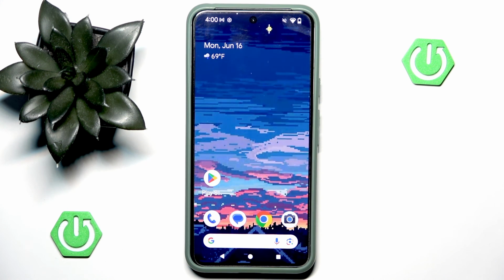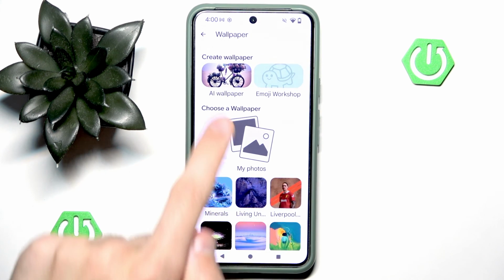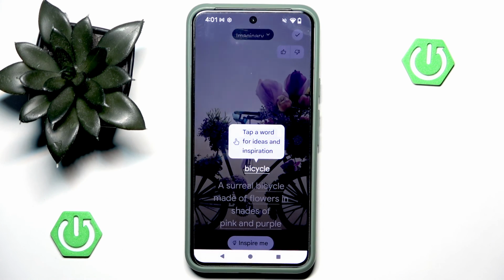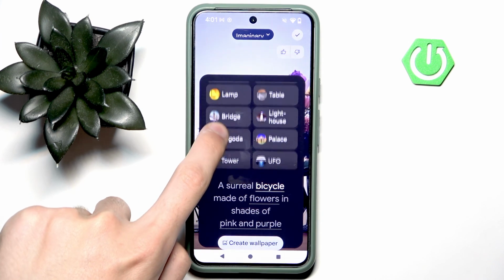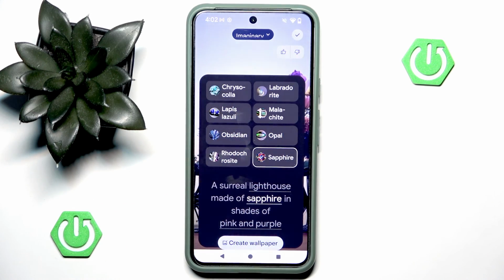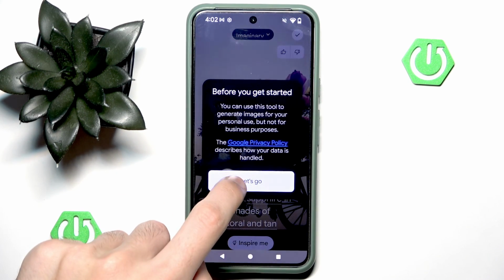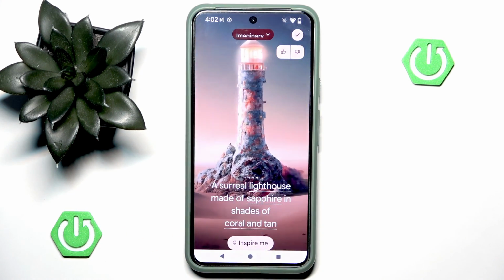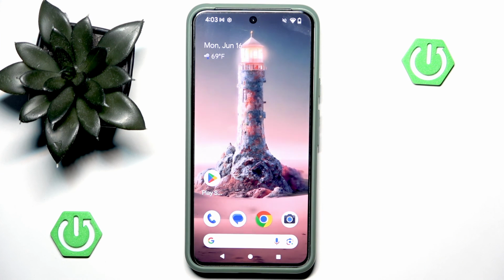How To Create AI Wallpaper using Android 16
Want to make your Android 16 phone stand out with a unique background? In this video, we show you step by step how to create an AI-generated wallpaper using Android 16. You’ll learn how to access the AI wallpaper feature, pick from different creative categories like imaginary, night, painting, and more, and customize your own design with colors and styles. We also cover how to use your Google account to generate the wallpaper, select your favorite result, and set it as your home screen background. This guide is perfect for anyone looking to personalize their Android 16 device with stunning, one-of-a-kind AI wallpapers.

How to create AI wallpaper on Android 16?
How to use the AI wallpaper feature on Android 16?
Where is the AI wallpaper option in Android 16 settings?

0:00 Introduction
0:10 Open Wallpaper and Style Settings
0:25 Access AI Wallpaper Feature
0:33 Choose Wallpaper Category
1:01 Customize AI Wallpaper Prompt
2:01 Generate and Preview AI Wallpapers
2:38 Select and Set AI Wallpaper
3:06 Final Result and Outro